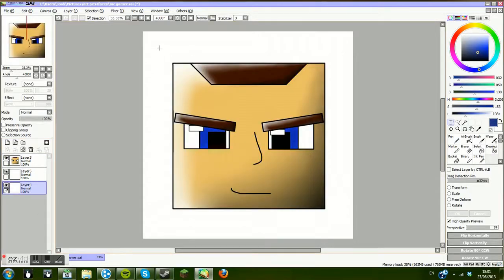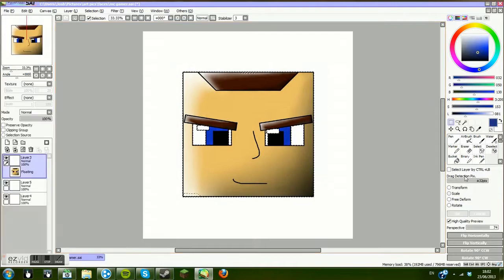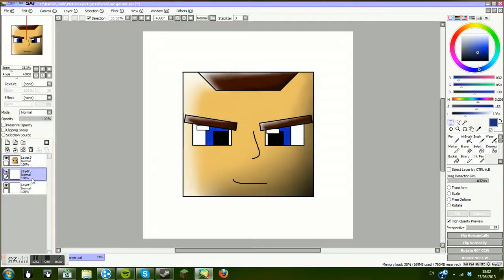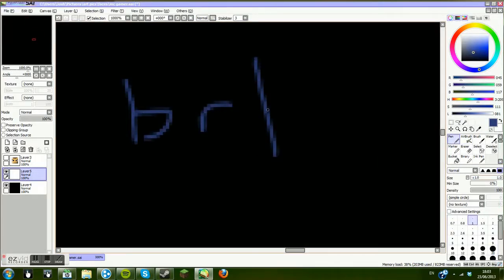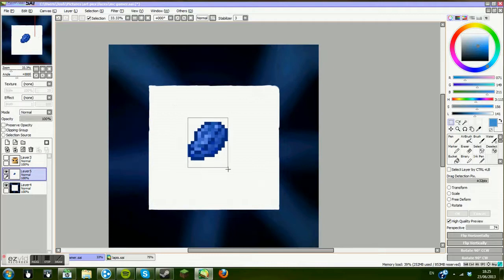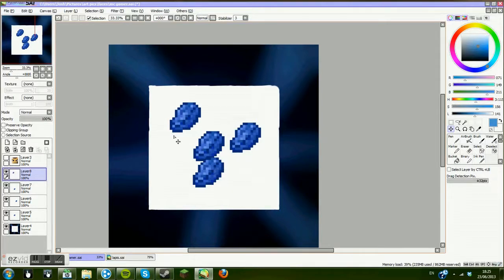SuperMCGamer - speed art part three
sorry my voice is a bit quiet in this part.